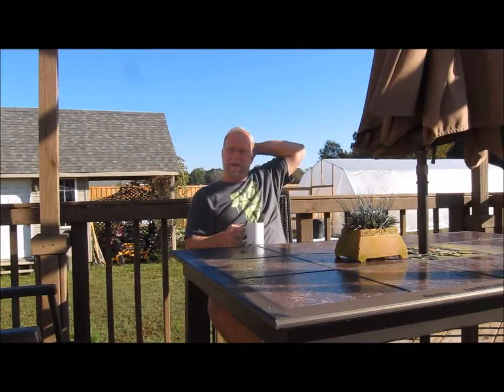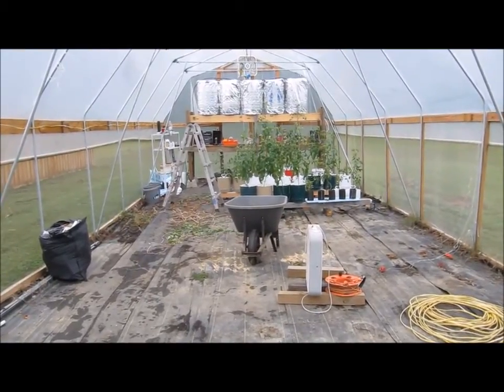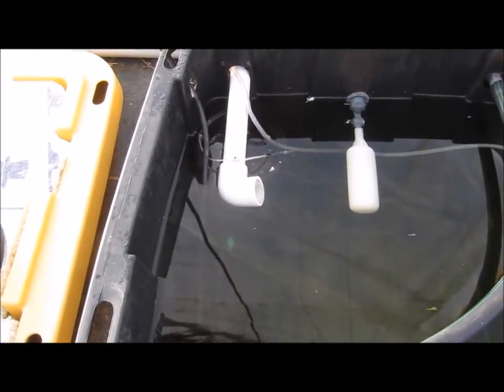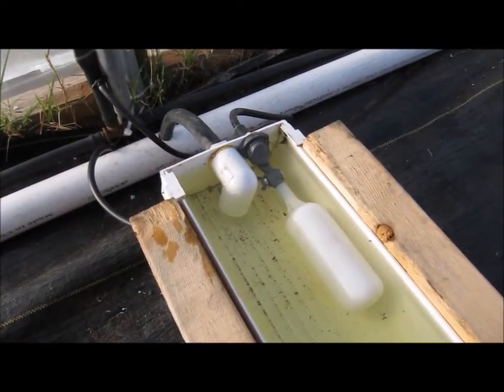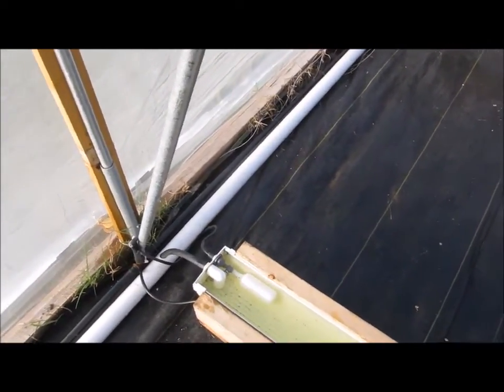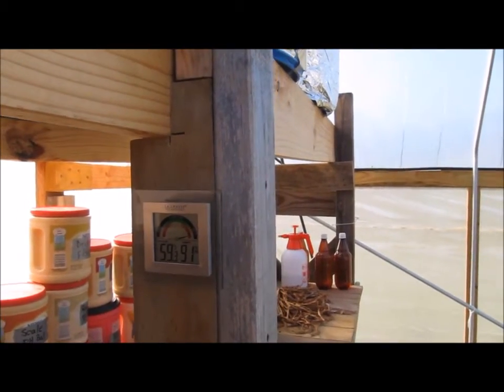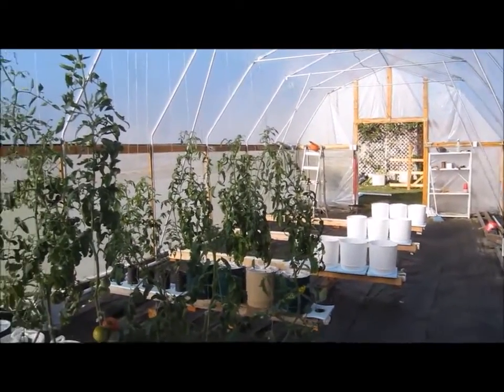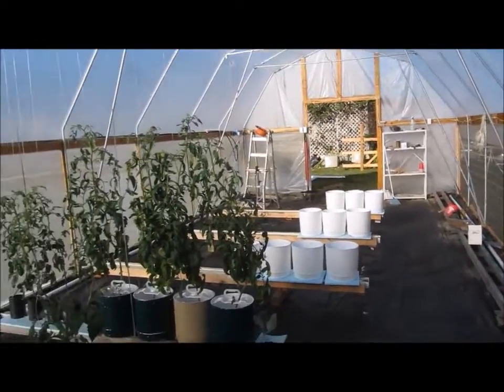Converting to FAWN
It's been a while since I've done a video.  I've been on a two week trip out to see my son in California and some other things.  I had killed off most of my GH plants in preparation for a 5 week RV trip.  Things happened, as it does in life, and that trip didn't happened.   I managed to save a few plants and started the process of converting to FAWN (Flowing Aerated Wicking Nutrient) platforms.  This process included improved draining, better use of the left side of the GH, 30' of trellis, and much more.  I expect to plant some winter veggies in the next week and just see for myself how long I can play around before it gets too cold.  Thanks! _______________________________________